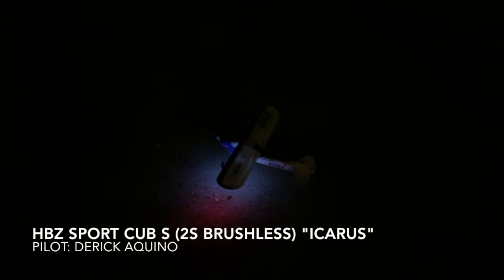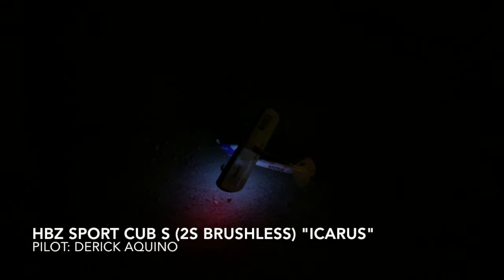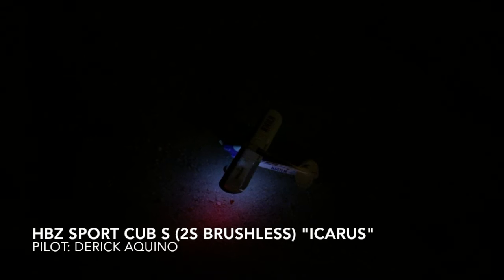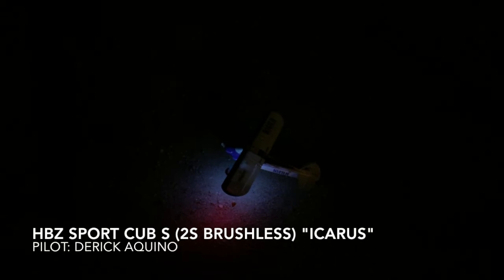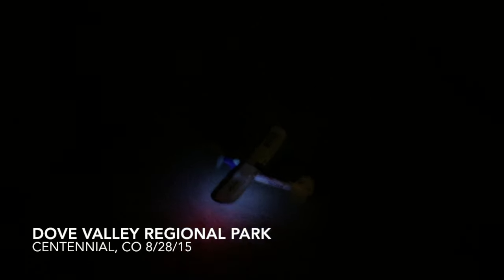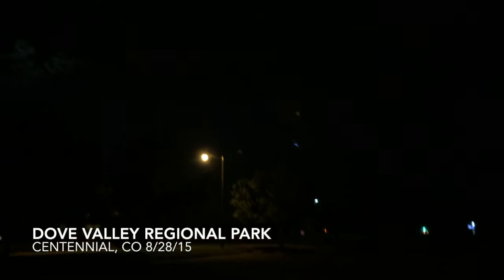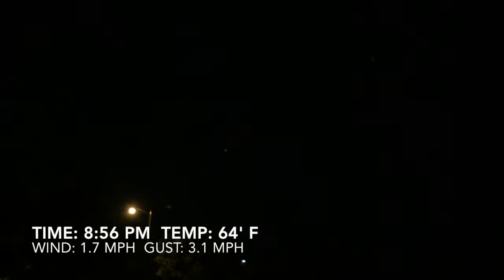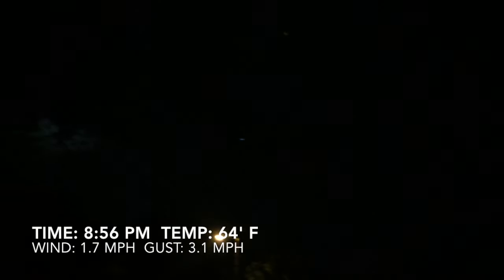Hobbyzone Sport Cub S (2S Brushless) "Icarus" Night Flight - Under The Veil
Best viewed in Fullscreen and HD!  I performed my first RC Night Flight with the SCS Icarus.  The Wing Orientation Lights and the docile nature (even with a 2S Brushless system) of the Icarus made this first flight in pitch black darkness capable.  Keep in mind, this is a Hobbyzone Sport Cub S with the UMX Carbon Cub SS Receiver Module and Brushless 2S Motor - THERE IS NO SAFE SYSTEM, only AS3X.  Night Flying was a whole new experience.. as I realized that my depth perception was greatly minimized and that I had to rely mostly on the Wing Orientation Lights to guide me through the night sky.  Setting up the landing approach was also a bit tricky as it was a challenge to spot the exact location of the ground just before touchdown.  Still managed to smooth in that landing though.  So glad I chose this plane for my first Night Flight.

Aircraft: Hobbyzone Sport Cub S (2S Brushless) "Icarus"
Motor: Eflite 2500KV
Module: UMX Carbon Cub SS
Lighting: UMX Carbon Cub SS LED
Transmitter: Spektrum DX6
Prop: GWS 5043
Adapter: UMX Carbon Cub SS (Long)
Tires: Dubro Custom 2" Tundra
Lipo: Eflite 2S 200mAh 30C
Timer: 6 Minutes

A big thanks to Ron, aka Captain Muscles of RC Groups for getting this footage on my iPhone 6!